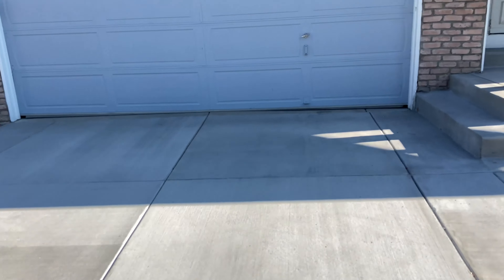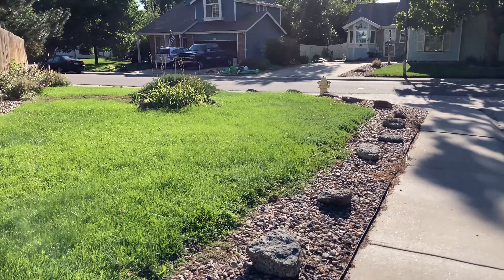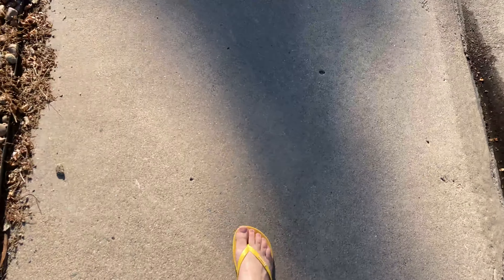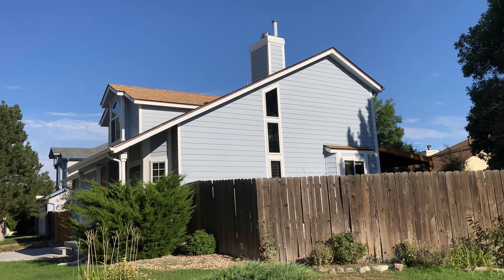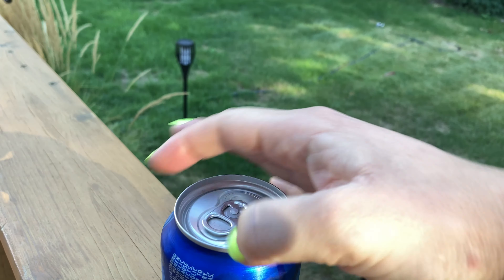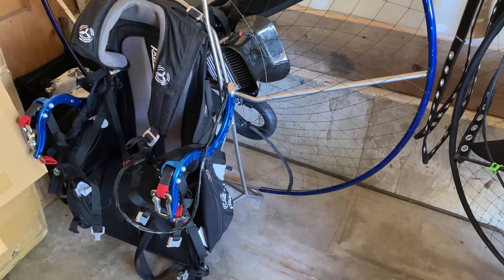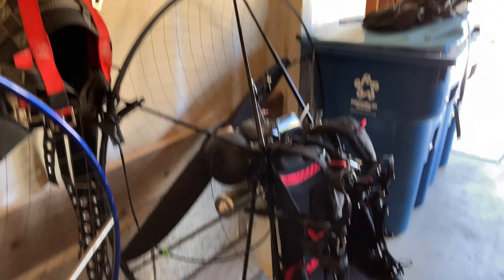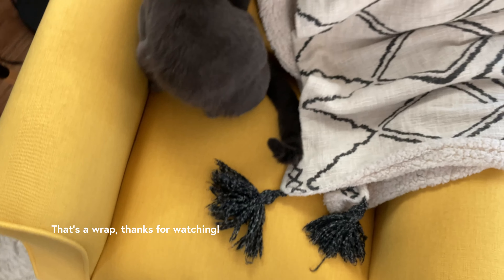Did we just buy a house?! * weekend vlog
We've had enough of paying crazy all-time high rent, so we decided to take the step of buying a house. Another milestone in the books :) I've put together a little video to show a sneak peak to our new home!